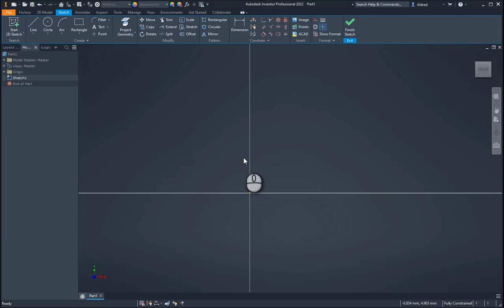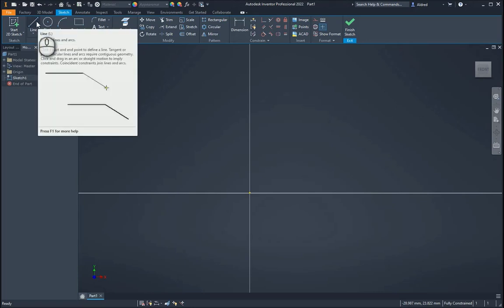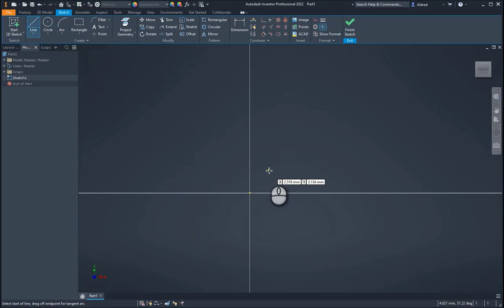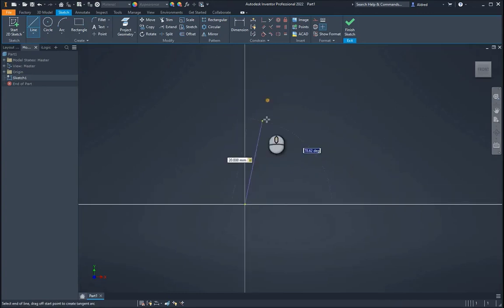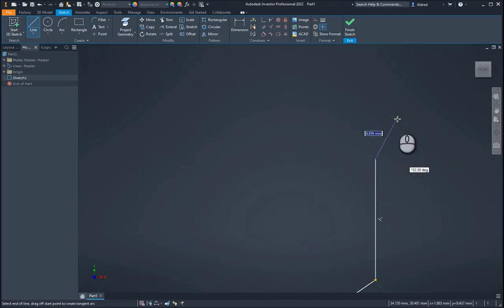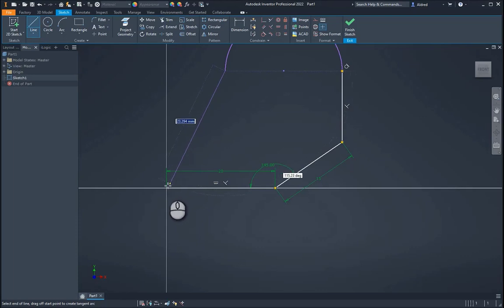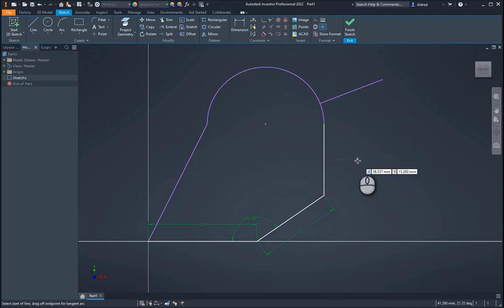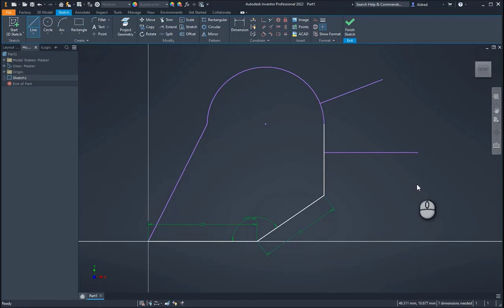Create a line in Inventor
A few tips on drawing a line in Autodesk Inventor
Micrographics